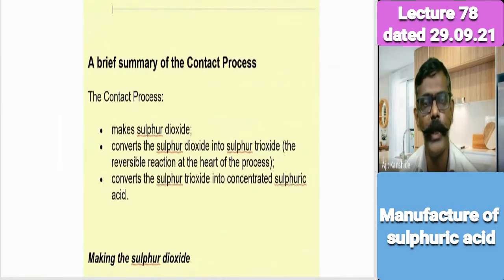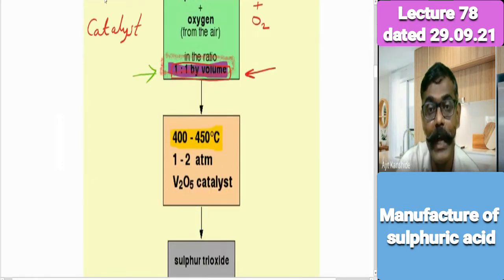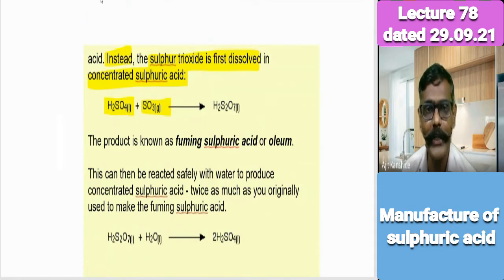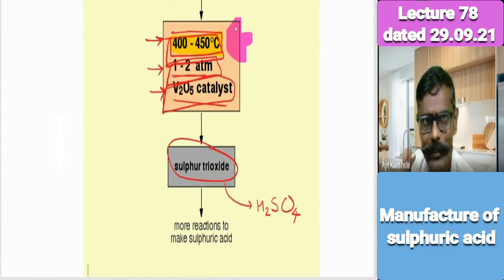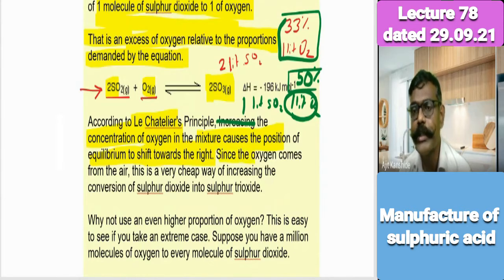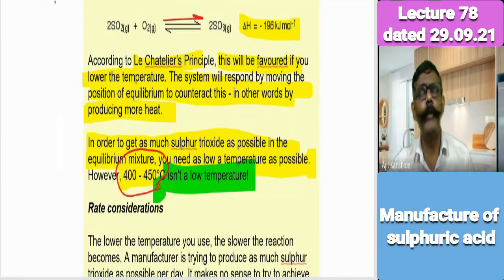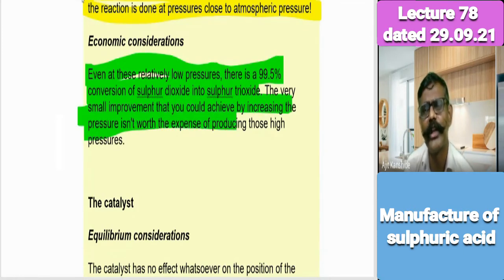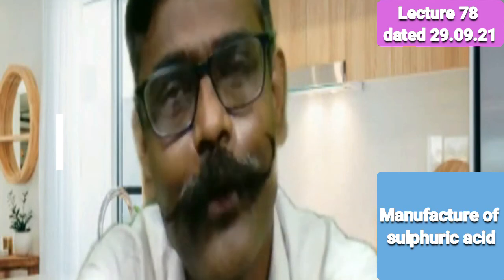Manufacture of sulphuric acid part II | by AJIT KANSHIDE BHARATIYA